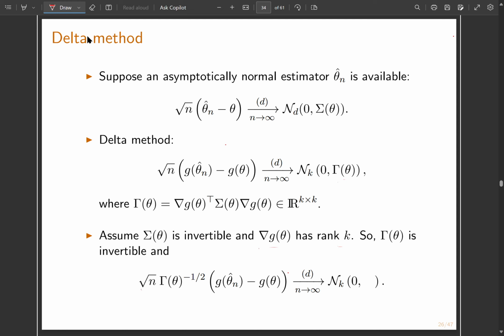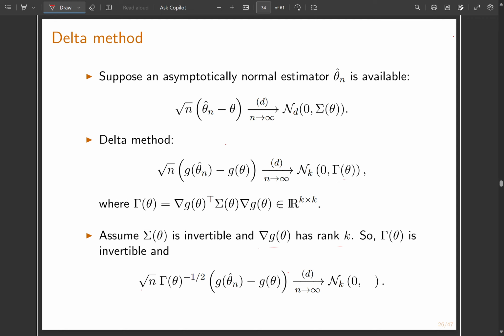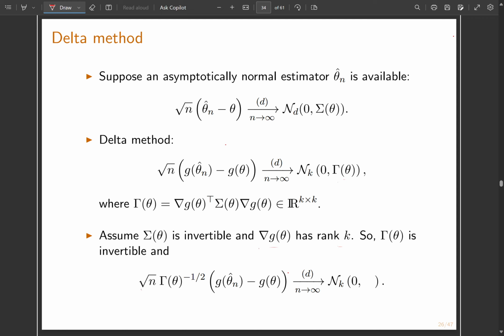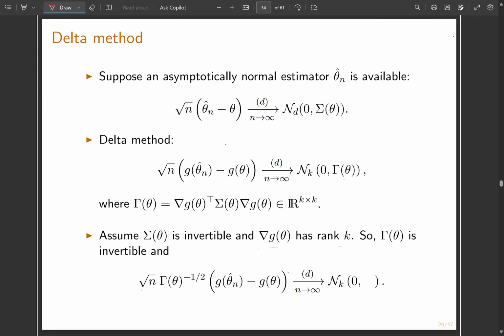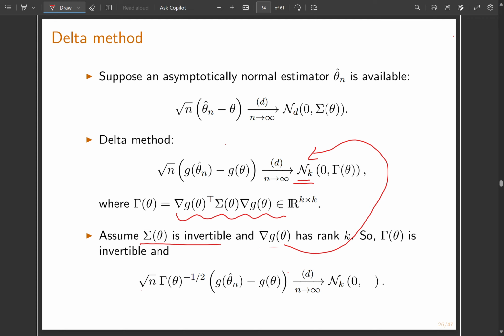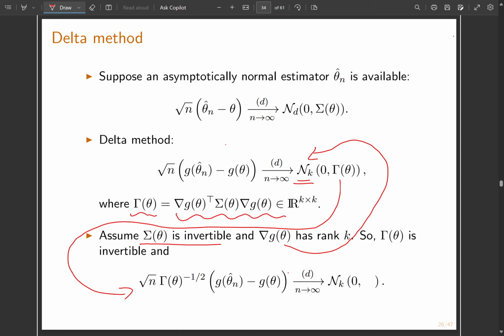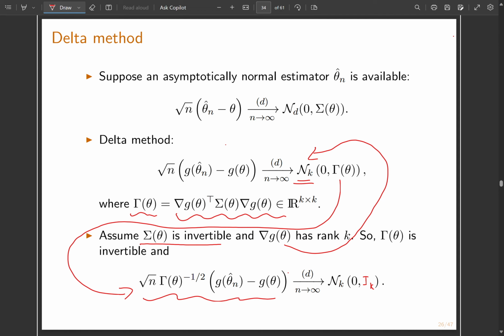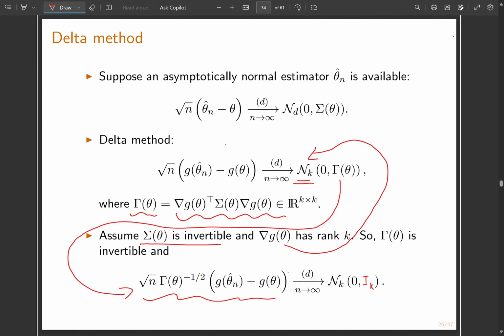MITFS C04 P22 2024 01 11 08 08 49